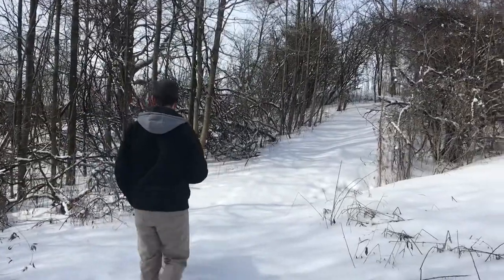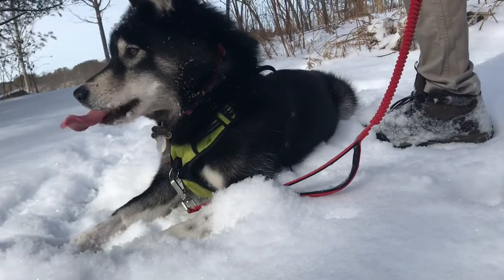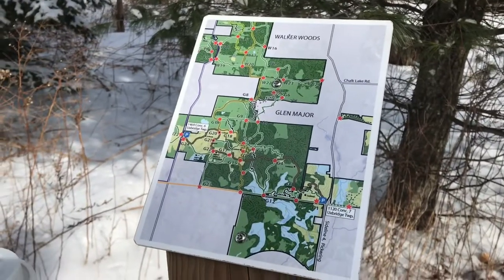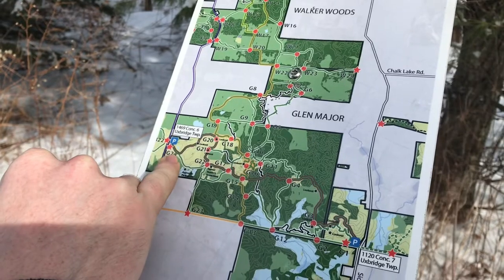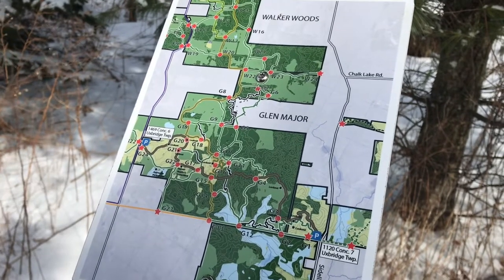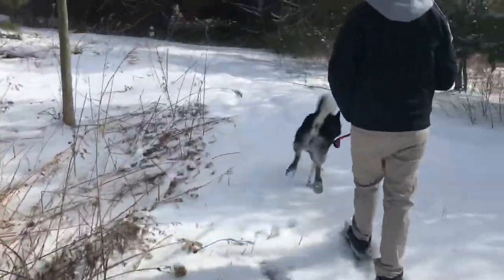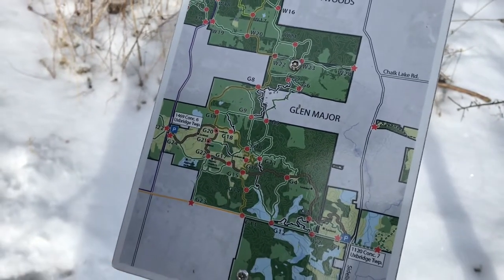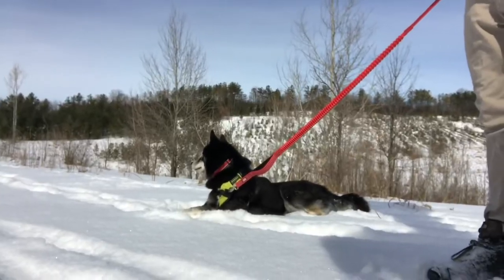Winter Hike In The Forest With Our Husky | VLOG 27 - February 11th, 2019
Our husky was in winter wonderland as we got lost exploring at Glen Major Forest in Uxbridge, ON.
Hi! We're Adam & Jen; an adventurous couple from Southern Ontario. After adopting out husky puppy, Echko, our love for nature, adventure and healthy living grew tenfold. On this channel, we share vlogs, tips on owning a husky puppy, pet product reviews and more!
Instagram (Shop): @PawseForAdventure
Instagram (Echko): @EchkoTheHusky
Instagram (Jen): @jennibearrxo_
Instagram (Adam): @adamjr.ryan